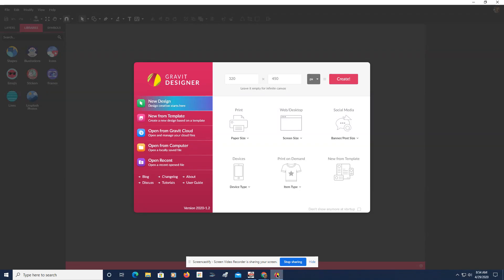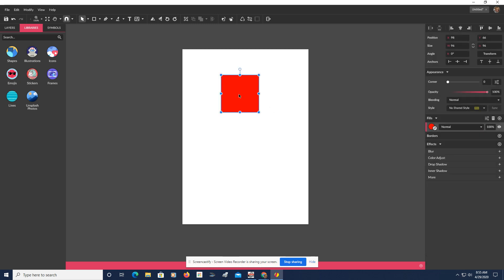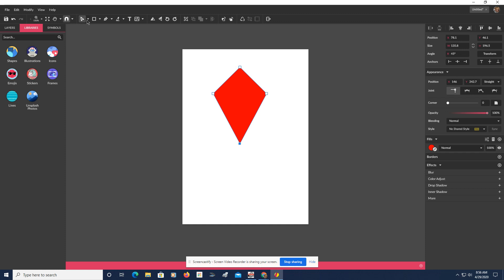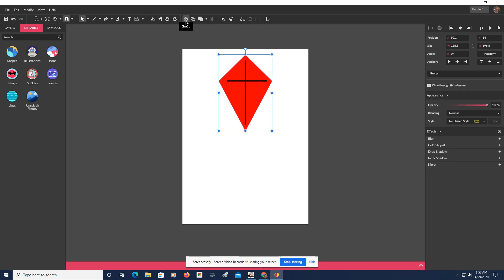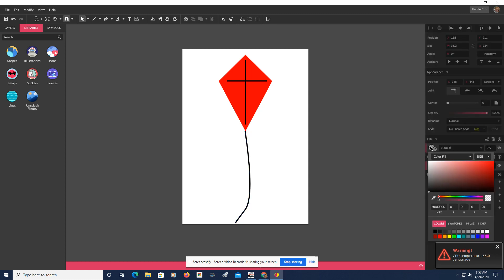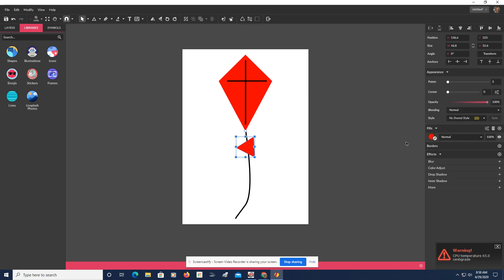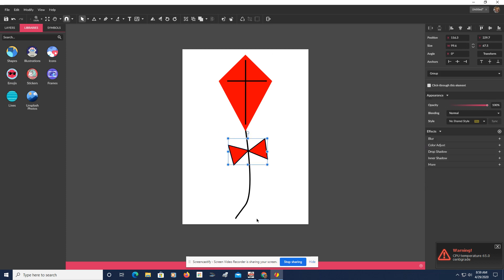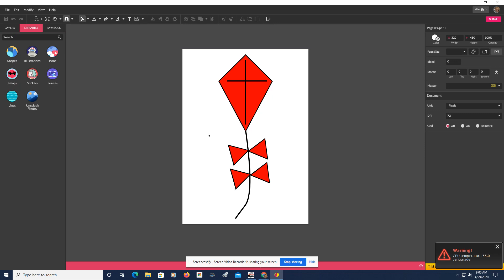Gravit - Drawing a Kite with the Subselect Tool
Learn to use the subselect tool and convert to path in a quick lesson